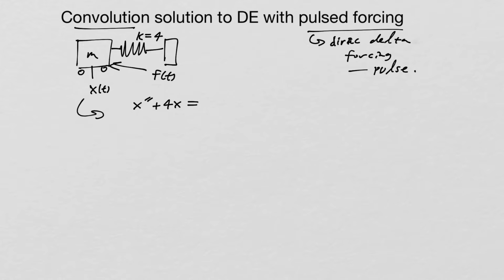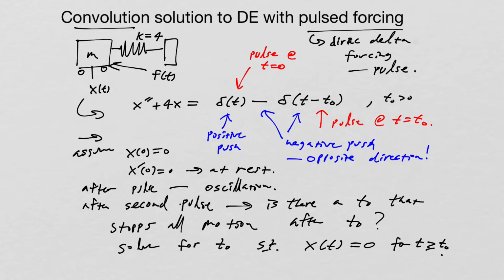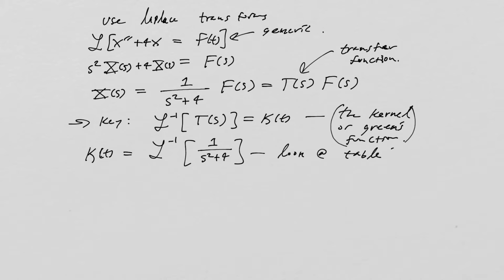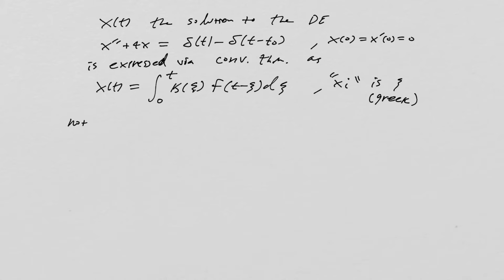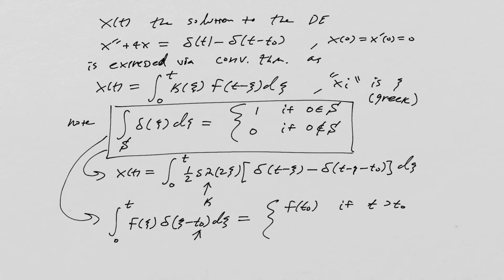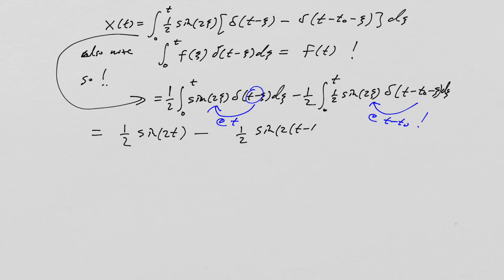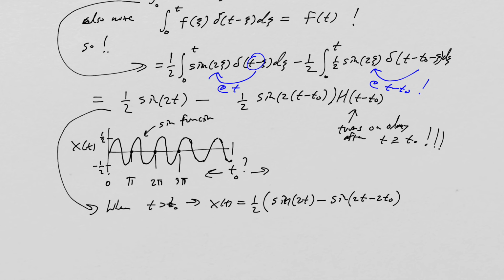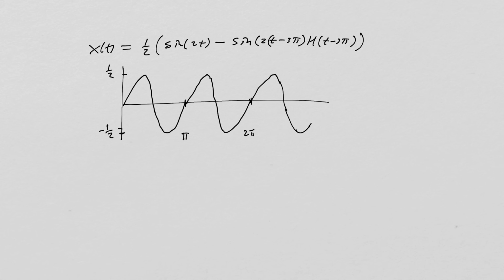Convolution integral solution to differential equation with Dirac pulse forcing